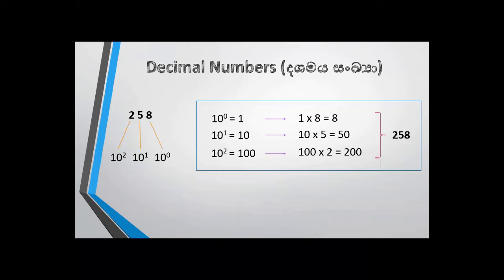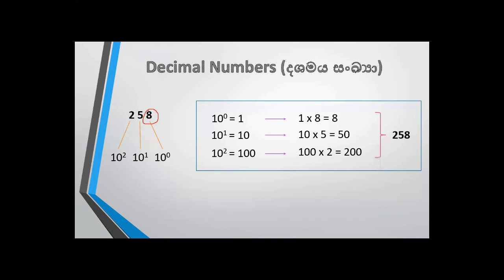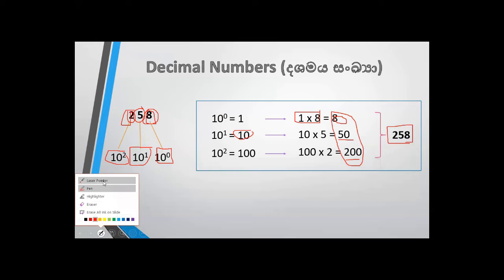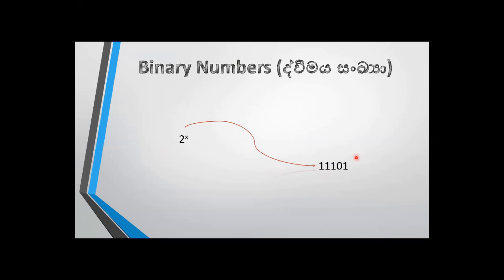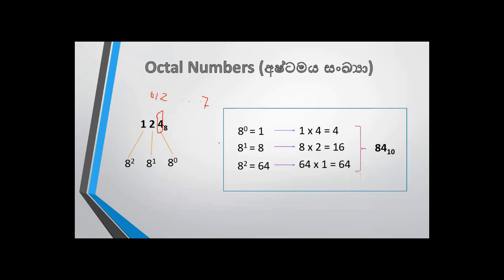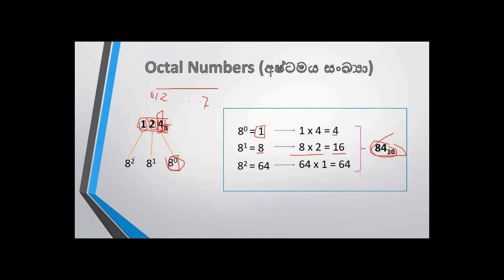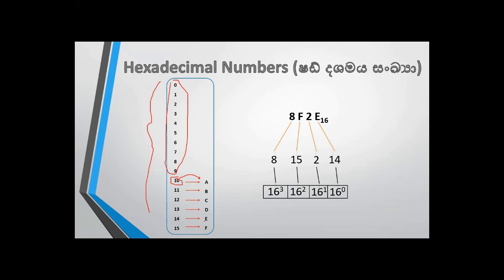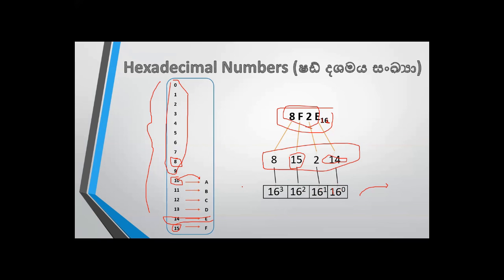Numbering System (සංඛ්‍යා පද්ධති)